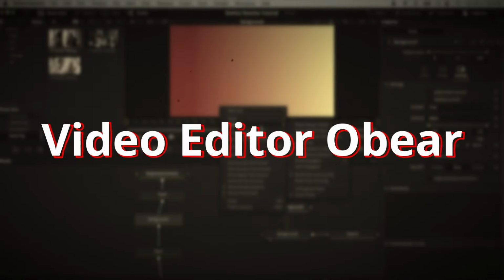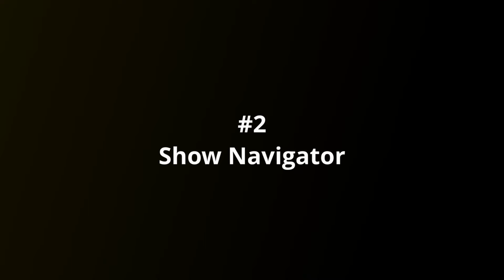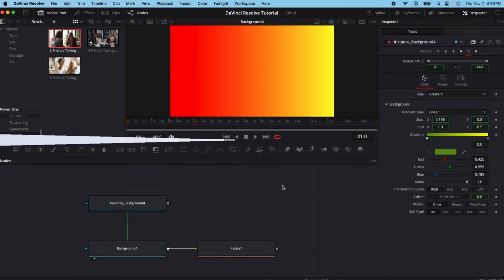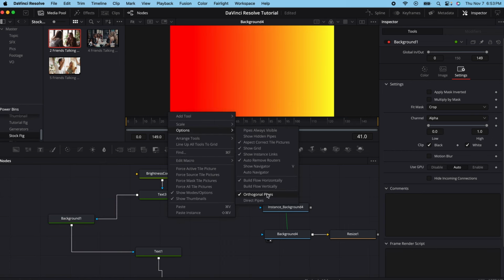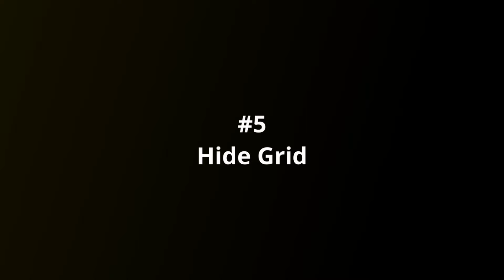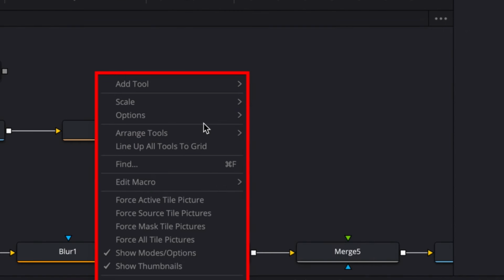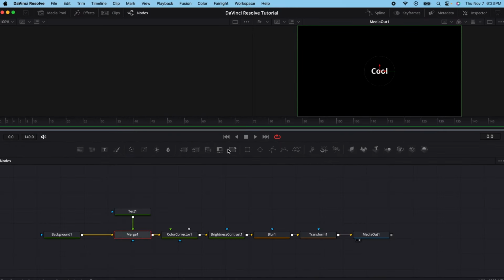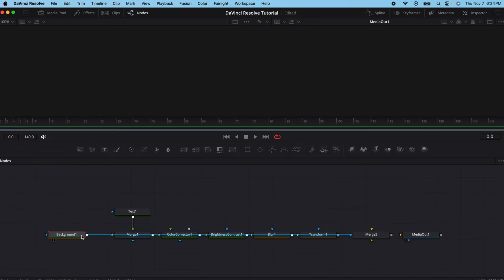HIDDEN Fusion Features in DaVinci Resolve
I teach you 8 node editor options in DaVinci Resolve 19 fusion in 3 minutes.

1. Show instance links.
2. Show navigator.
3. Orthogonal pipes.
4. Arrange to rid.
5. Hide the grid.
6. Arrange to connected.
7. Line all tools to grid.
8. Pipes always visible.

Mastering Davinci Resolve 19: The Ultimate Guide to Editing, Color Grading, Audio, and Visual Storytelling

Hope the tutorial was helpful and fun! Comment any questions and I'll answer to the best of my ability.

Next video will be about the Follower again!